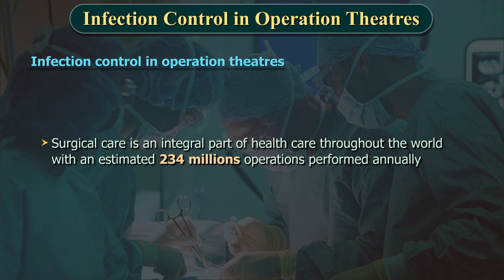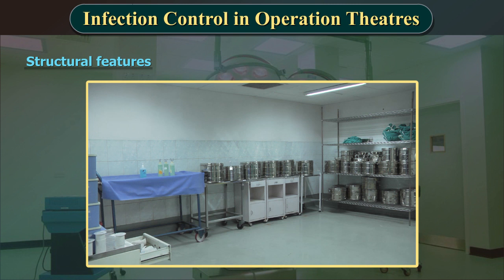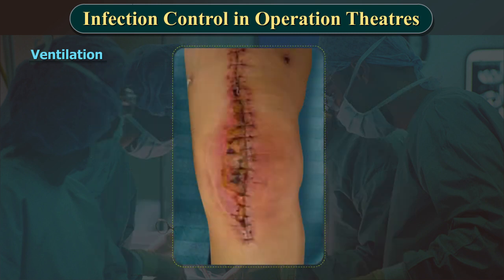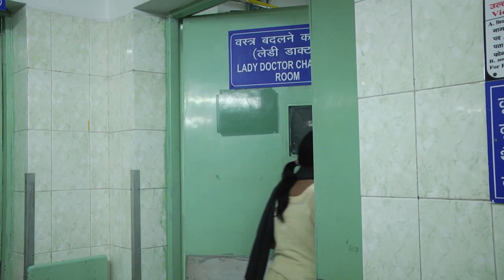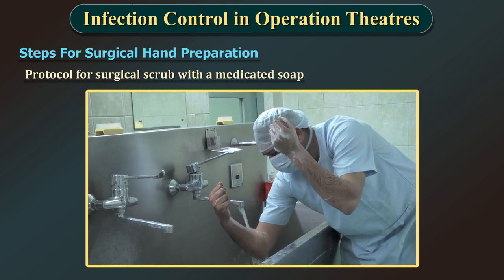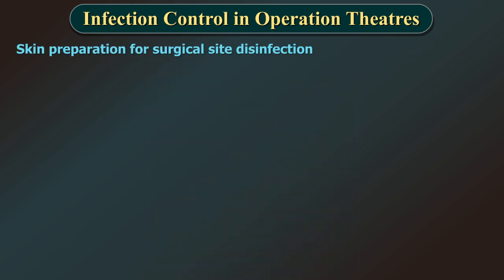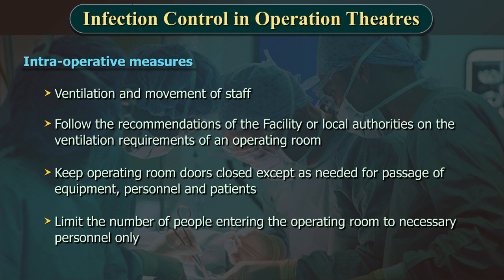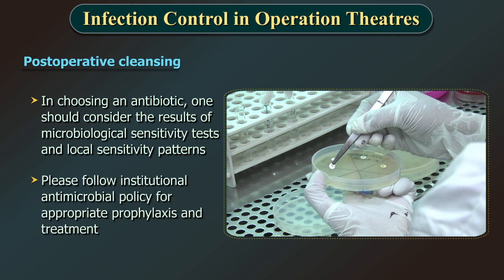Infection Control in Operation Theaters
This video talks about surgical infections and the role of infection control in operation theatres in prevention these infections. It talks about structural features of theatres, important aspects such as fumigation, ventilation, water quality and behavioural factors.